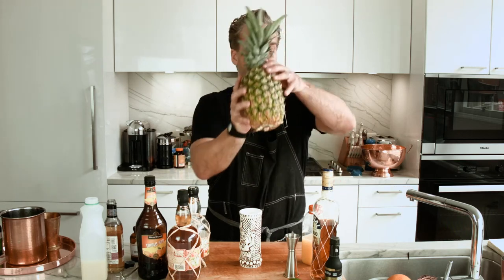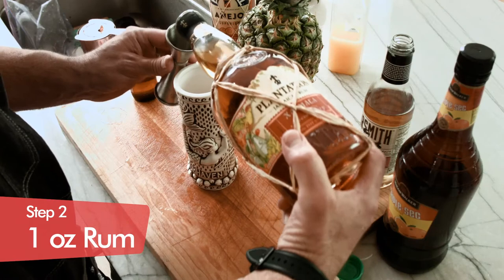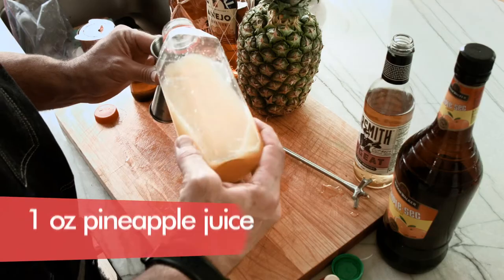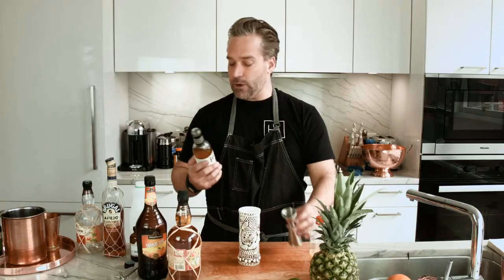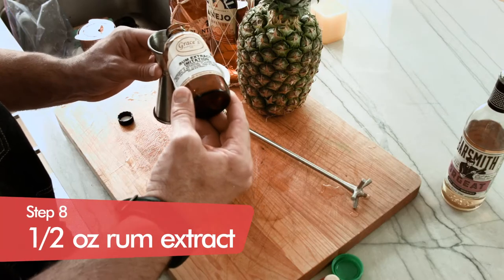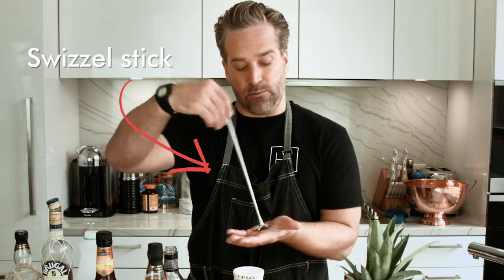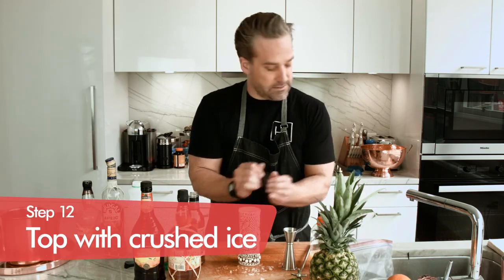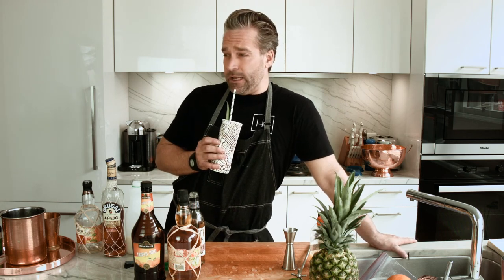How to Make a Mai Tai | Cocktail Recipes | How to Party with Tyler Hollinger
The Ty-Tys Mai Tai!! A fun variation on a Tiki classic!!

Story:
The Mai Tai started as a rum cocktail so popular it supposedly depleted world rum supplies in the 1940s and '50s. In 1944, when the cocktail was invented by Victor J. Bergeron — better known as Trader Vic — it wasn't a sugar bomb. It was a simple drink created to showcase the pungent flavor of a 17-year-old J.

The Mai Tai is a cocktail based on rum, Curaçao liqueur, orgeat syrup, and lime juice, associated with Polynesian-style settings.
Recipe:
In a tiki cup with crushed ice:
* 1 oz. SILVER RUM
* 1 oz. ANJEJO RUM (DARK RUM)
* 1 oz. FRESH LIME JUICE
* 1 oz. PINEAPPLE JUICE
* 1 oz. ORGEAT
* 1 oz. Orange Curacao
* .5 oz. Rum Extract
* Dash with eucalyptus bitters.

INSTAGRAM  ➤ @FestivalNYC

INSTAGRAM  ➤ @SecretSummerNYC

INSTAGRAM  ➤ @TheHighLifeProductionsCo